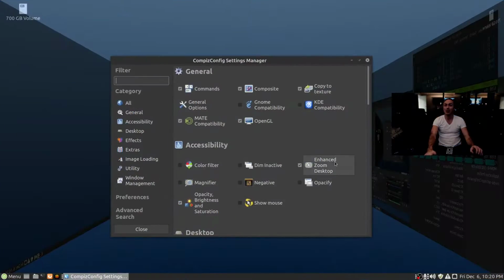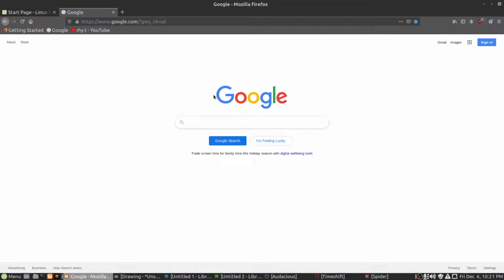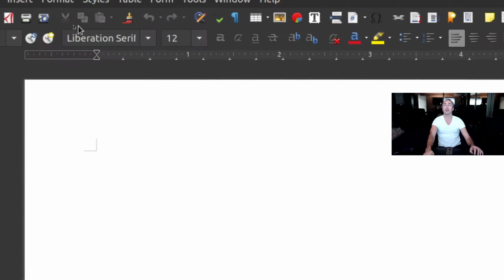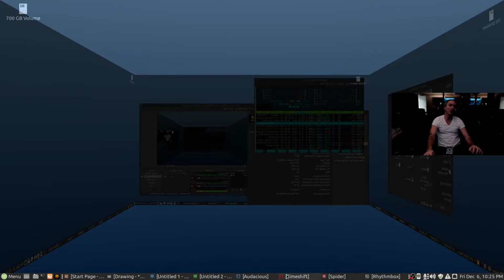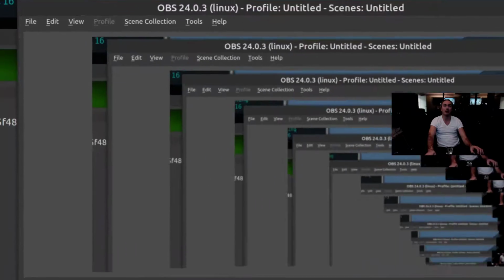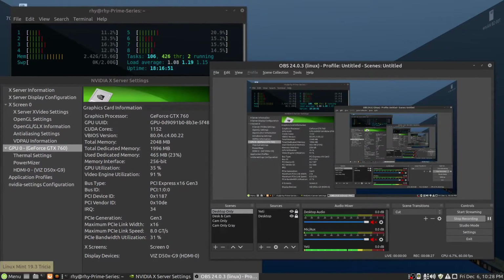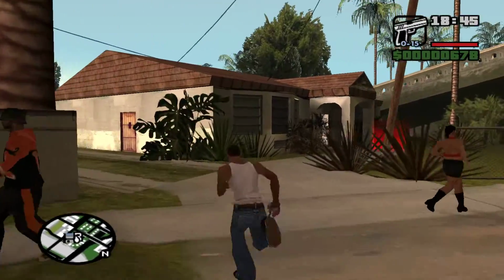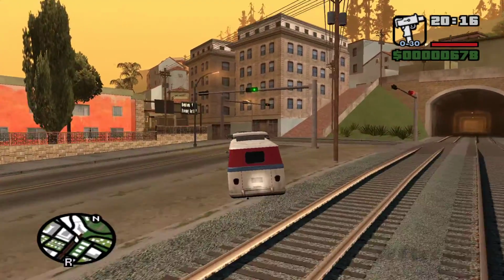Linux Mint 19.3 Beta with San Andreas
Loving the new beta.  CLEM!!! LET ME GIVE YOU A BETTER COMPIZ CONFIG FOR THE LOVE OF GOD!!!